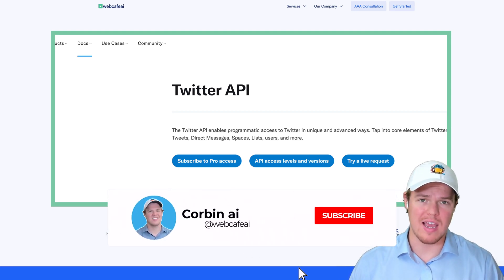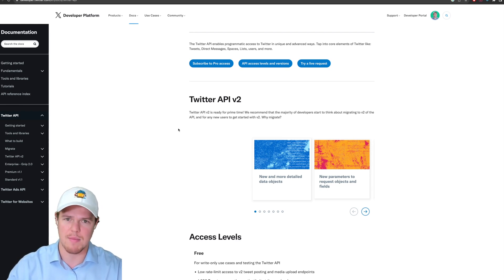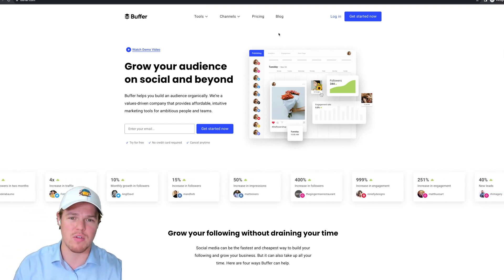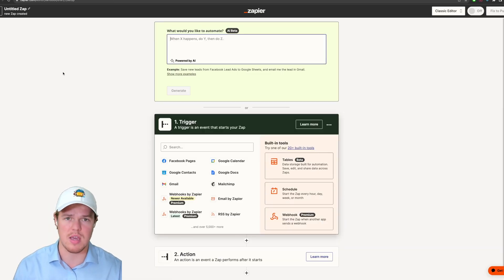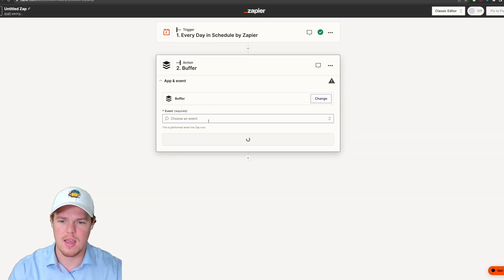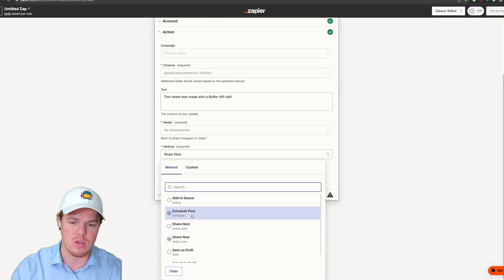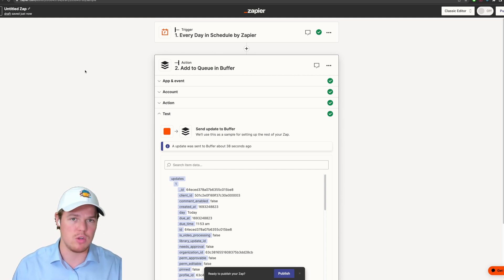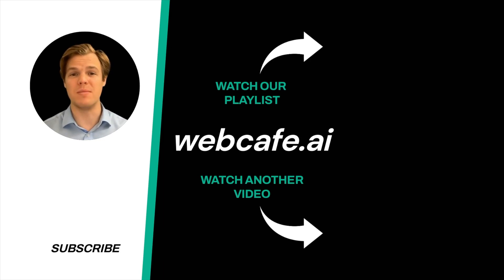Twitter X API For Zapier & Make Automation | Tutorial For New Twitter API v2